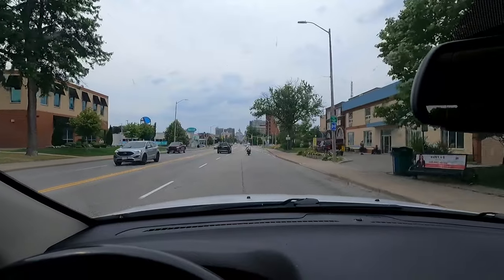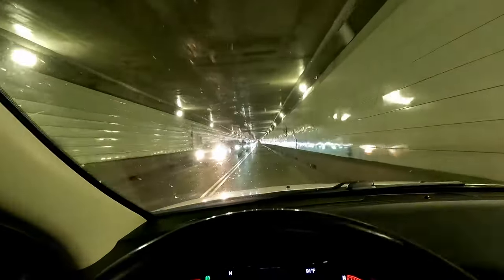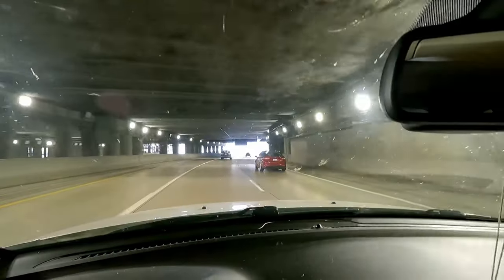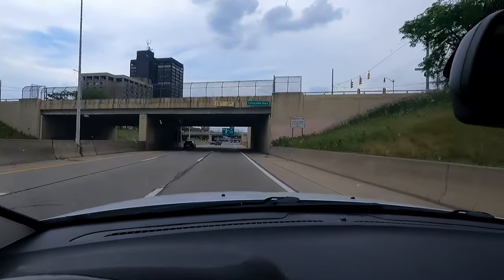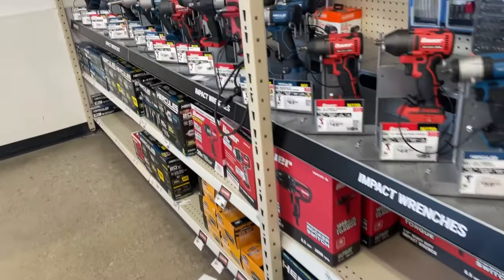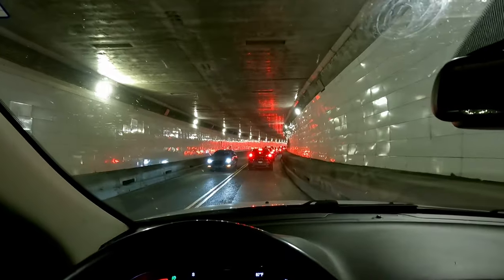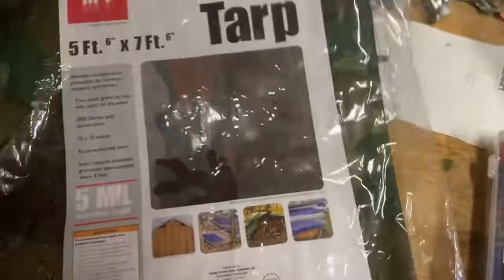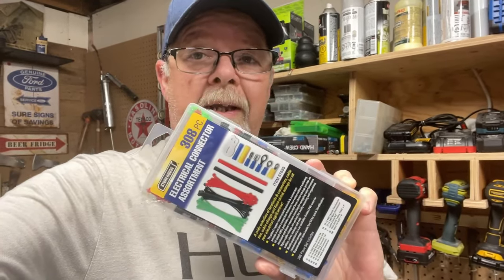Crossing the Border Canada to USA, Odd Questions and Shopping at Harbor Frieght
Today was suppose to be a simple shopping spree at Harbor Frieght. Instead I got the third degree while entering the USA from Canada.

Send Mail To:
Larry Johnson

You finally made it!! If we are not at a race track or filming cars and trucks then we are most likely traveling somewhere to go ditch or creek fishing.
We welcome you to join us on our adventures.